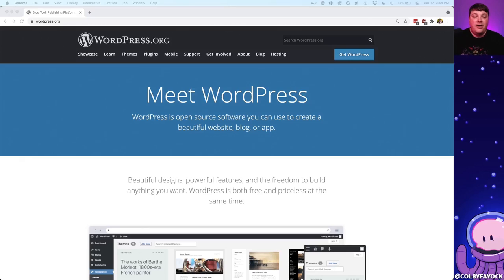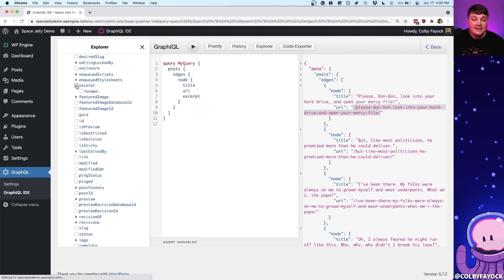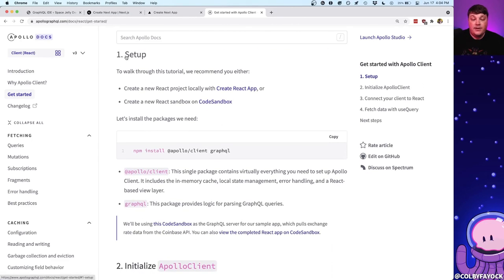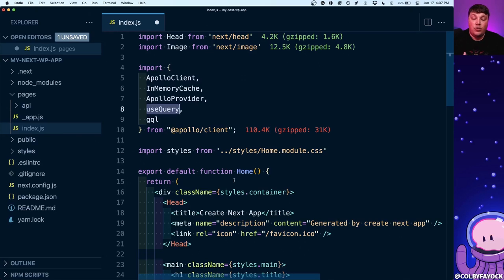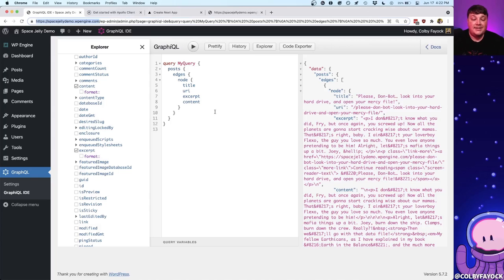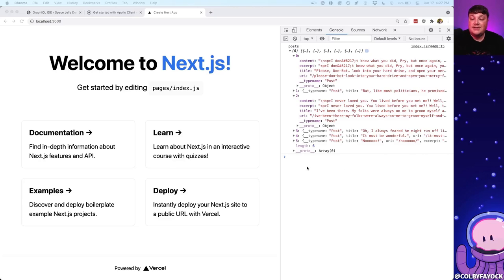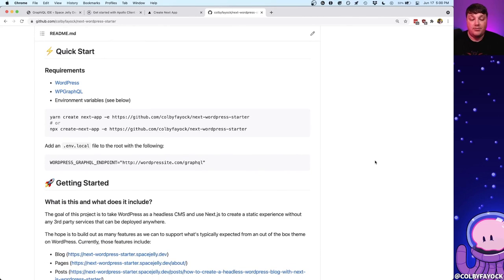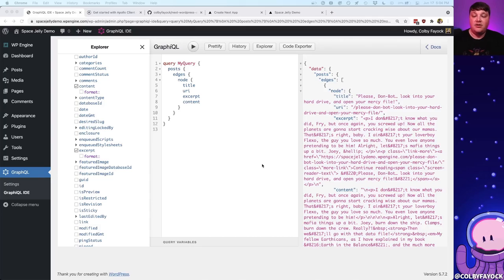Next.js & WPGraphQL - Headless WordPress Tutorial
While Erik is on Vacation Colby Fayock teaches us how to get started with headless WordPress to create a Next.js application using WPGraphQL and Apollo Client. Check all the way to the end!

0:00 Introduction
1:11 Setting Up Wordpress
02:45 Setting Up Next.js
04:20 Adding in Apollo Client To Next.js
06:35 Setting up getStaticProps
08:09 Testing out a query
09:47 Grabbing Posts
12:24 Setting up the Wordpress Starter

GraphQL API for WordPress | WPGraphQL
Extendable GraphQL API for WordPress

Create Next App | Next.js
Create Next.js apps in one command with create-next-app.

Get started with Apollo Client
A guide to using the Apollo GraphQL Client with React

colbyfayock/next-wordpress-starter
📝 Bring WordPress to the static world with Next.js - colbyfayock/next-wordpress-starter